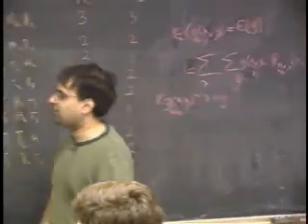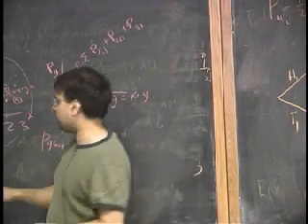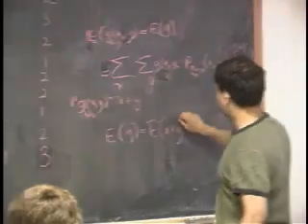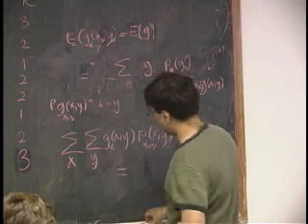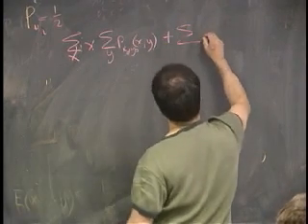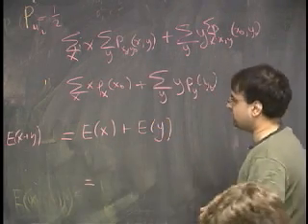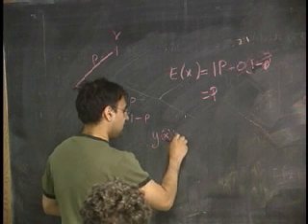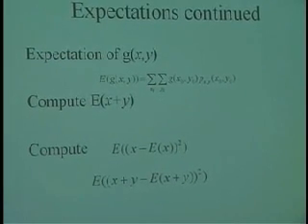Lecture 3 - Conditional PMFs, Probability Density Functions (Part 3/5)